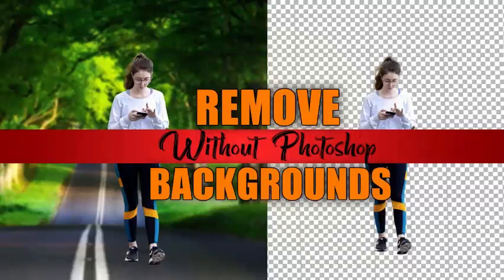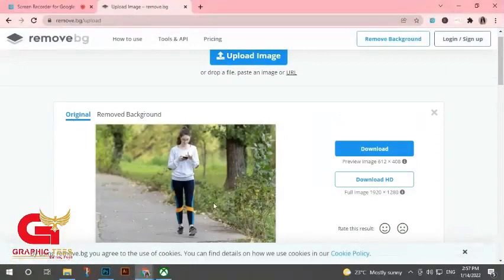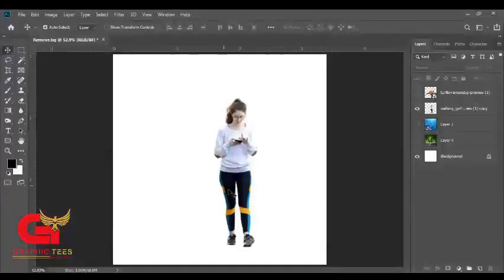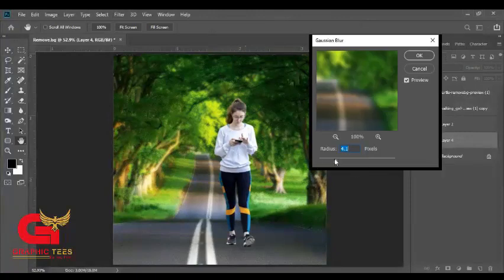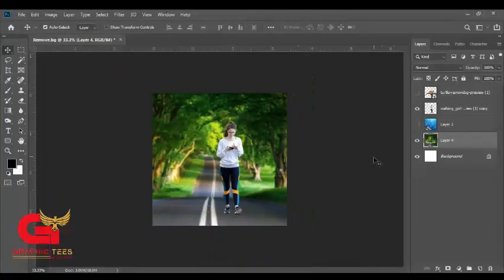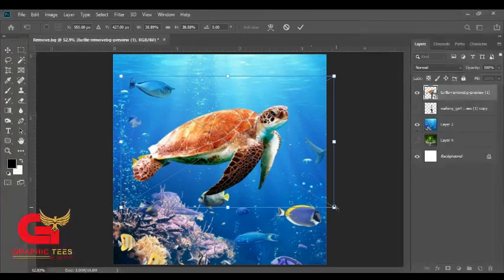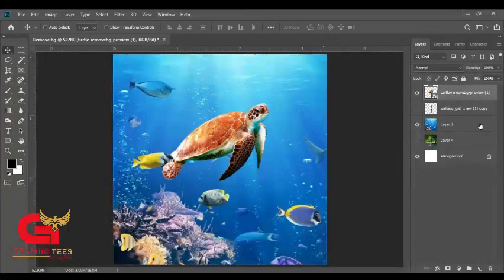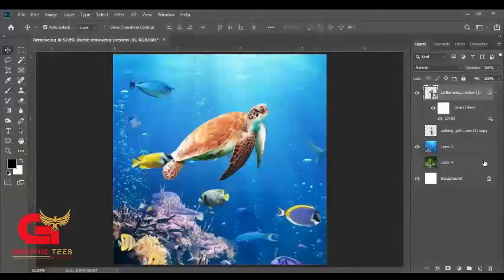How to remove background without Photoshop | Remove background of any image for 100% FREE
Hi, everyone in this tutorial we will learn to remove background of any image without photoshop and it's 100% FREE! We will also cover various different techniques like how to use filters in photoshop and more!